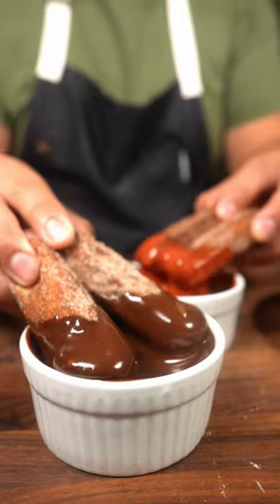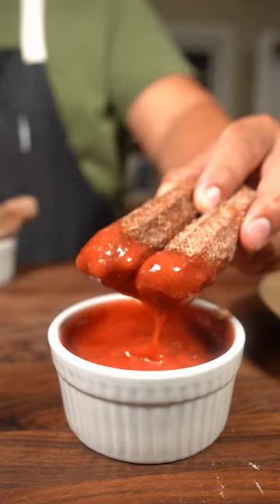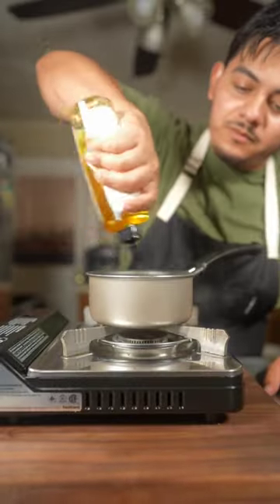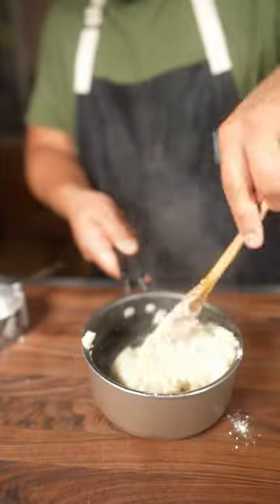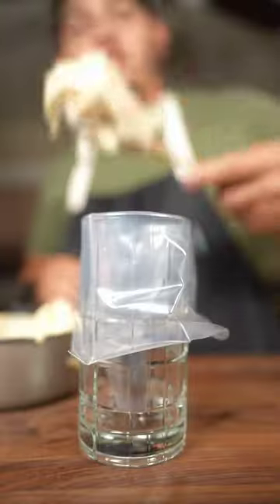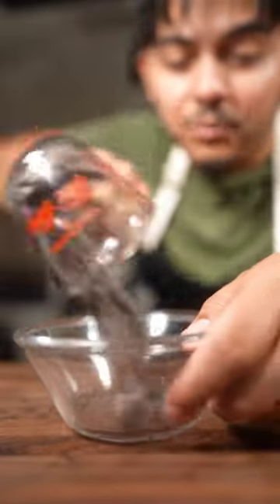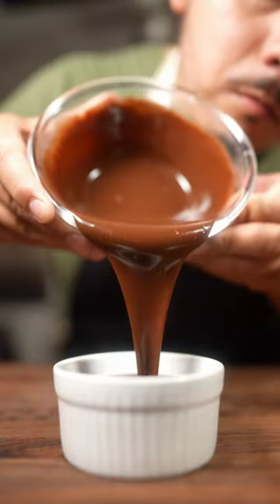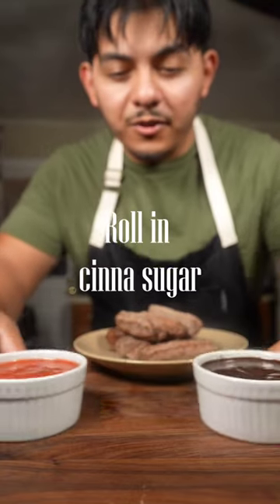Churros that I made growing up so my children (you) can make!! :)